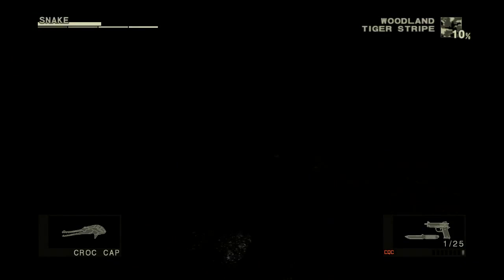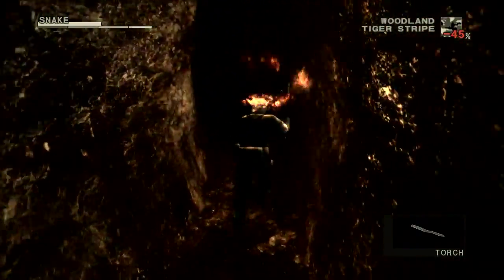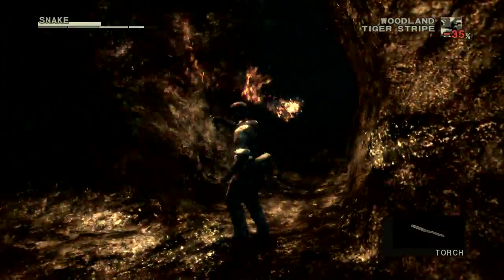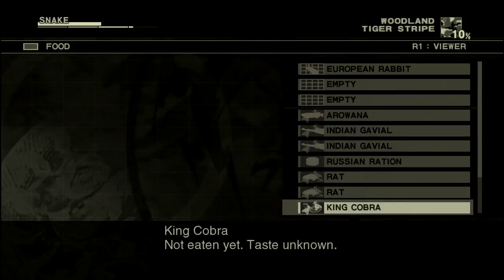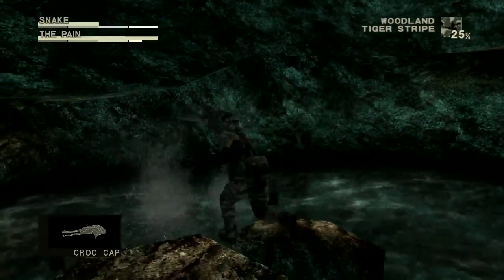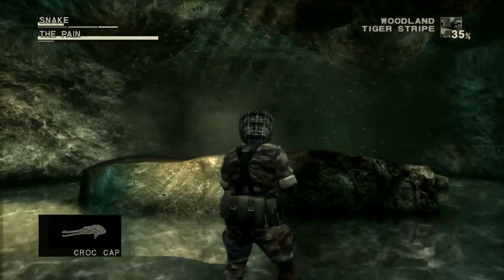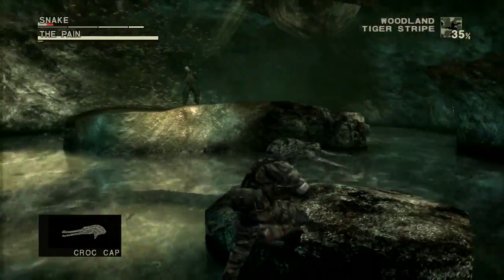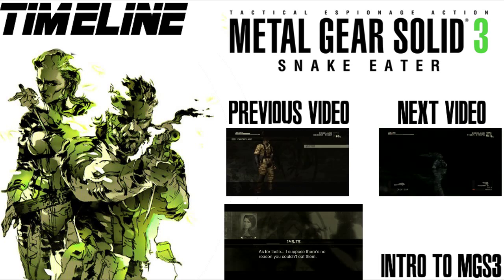Timeline- Metal Gear: MGS:3 HD Part 10: Pain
Trust me, you'll regret wanting the darkness to past...

What is the Timeline series?

In the Timeline series, I play through a series of games in the order of which events in the story of those games takes place. This means that I will be playing from the beginning of the timeline of the series to help provide an understanding of how things fit into the series universe. For this first Timeline, I will be looking at the widely successful Metal Gear franchise.

For the most part, I will not be playing non-canon games. I will play games that may be canonical or may have relevance to the series though.

Who is VaguelySomeone?

Howdy! I'm VaguelySomeone or Vague or whatever name you want. This channel will focus primarily on Let's Plays and walkthroughs for games I am interested in with the odd review sprinkled in to break up whatever the hell I think I'm doing.

If you read this then uhhh... Nice one. Go play some games or something.